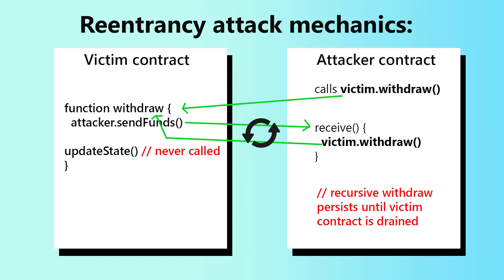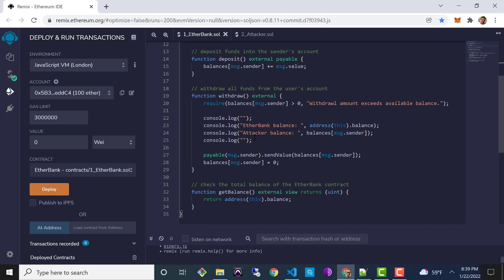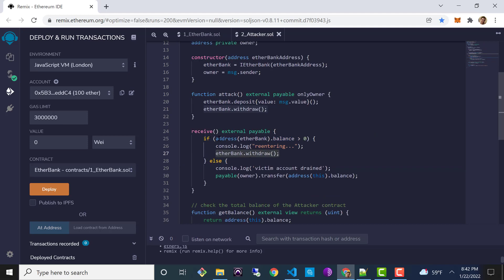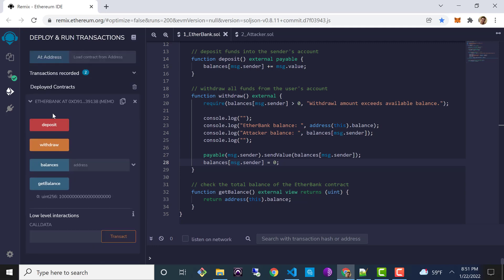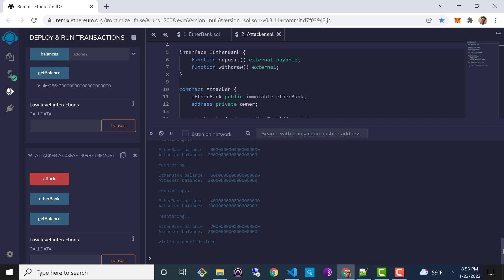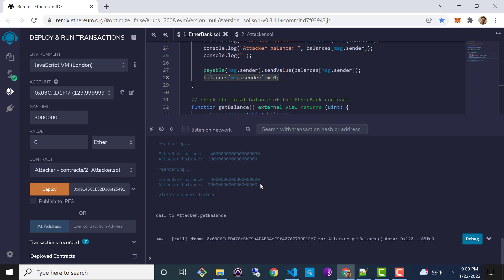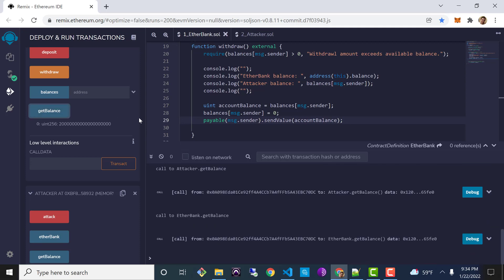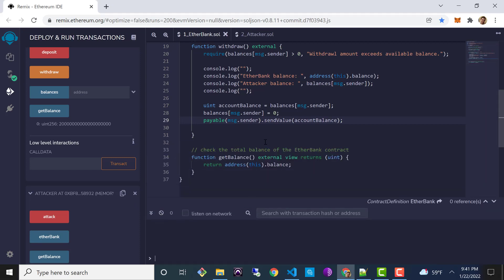Reentrancy Attack | Smart Contract Security Tutorial Part 2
In this smart contract security tutorial we look at how reentrancy attacks work and what we can do to protect against them, including using a reentrancy guard. This tutorial also shows how one smart contract can call another smart contract on the blockchain.